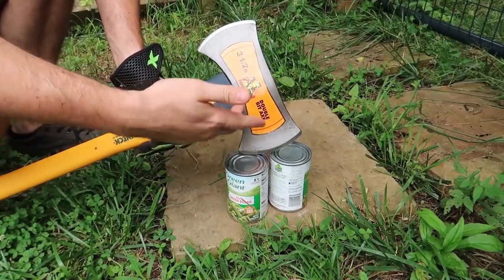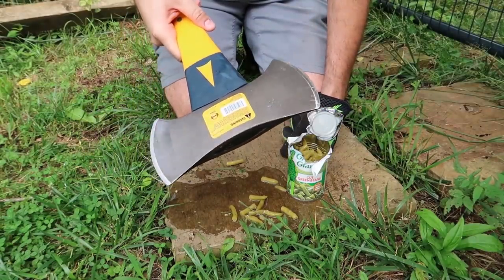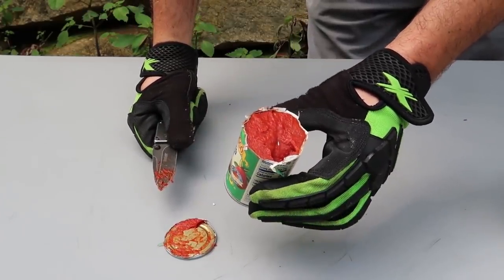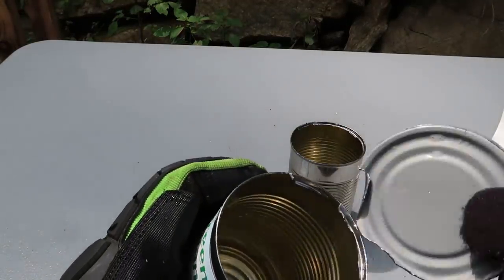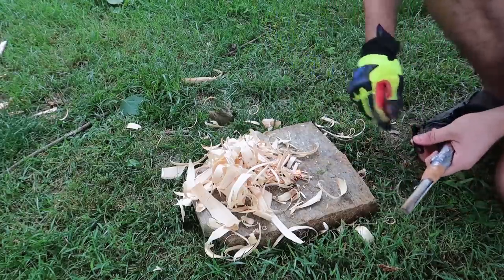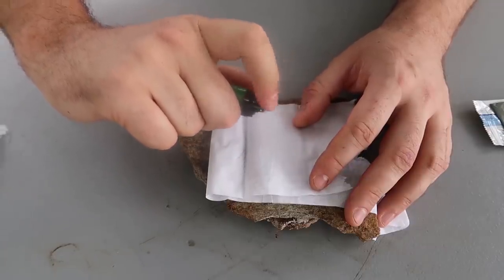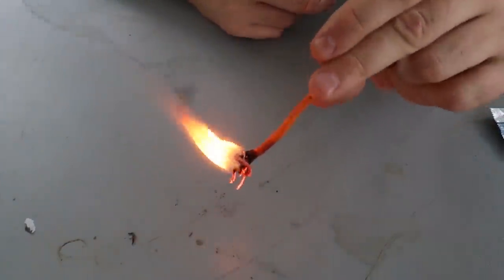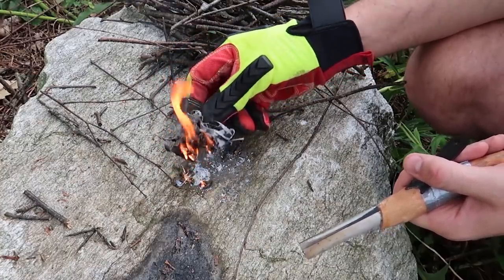I Tested Survival Tik Tok Life Hacks - Survival Life Hacks